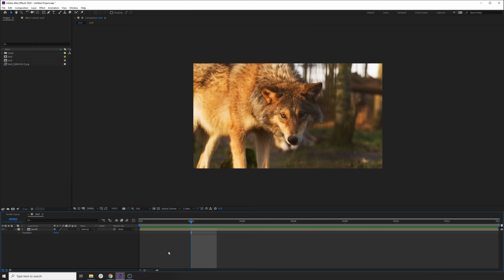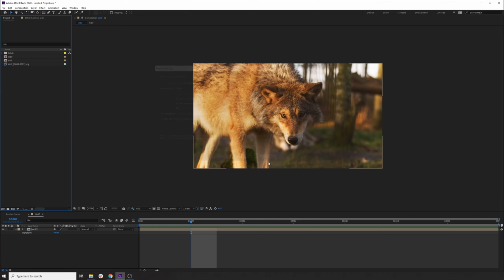Troubleshooting Vector Tracking in Lockdown 1.4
=== This tutorial contains obsolete information from an old version of Lockdown. Please check out for current tutorials.

The short summary:
Make sure your project is set to 32 bit mode at all times of the process.
Keep to the default After Effects project file with default colorspace settings.
Make sure your composition background color is Black when rendering the vectors.
Make sure to "Preserve RGB" on the vectors when importing.
Ensure you dont' have a variable framerate video clip.
Ensure your composition is the same framerate and resolution as your video, with no position or scale offsets.